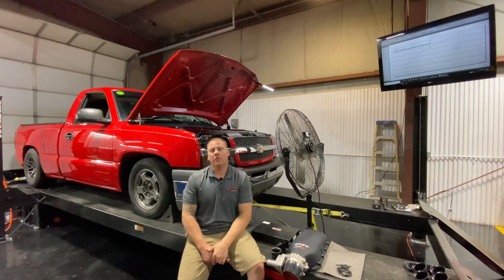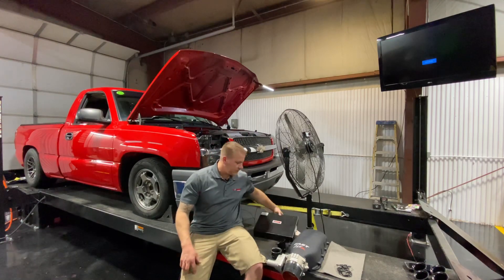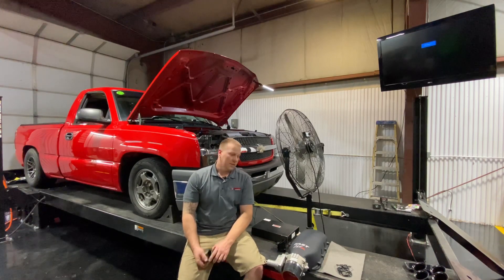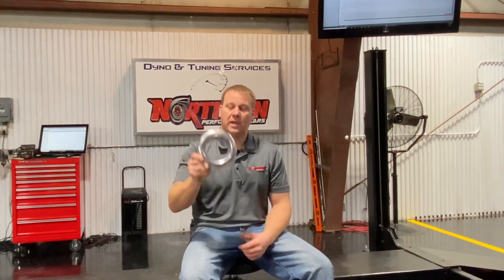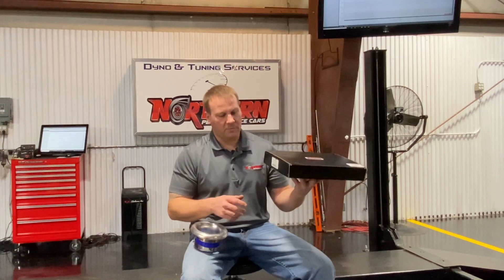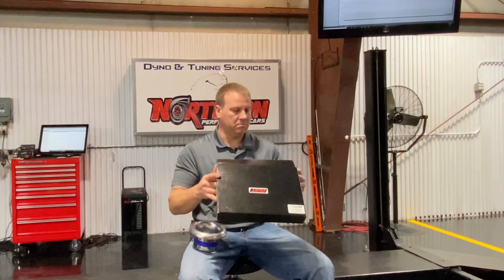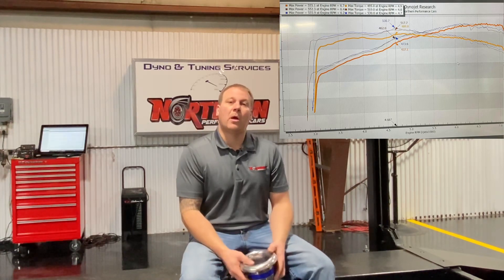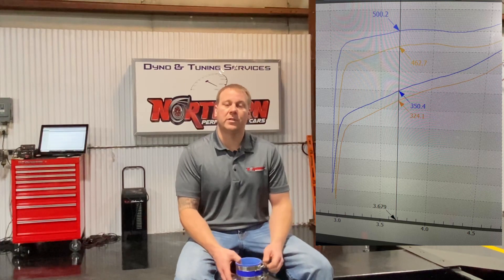FAST LSX HR intake manifold Dyno testing! Runner length comparisons! Lsxhr ls3 Silverado 408 ls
We tested the different runner lengths on the same combo back to back to back so you could all see a real world comparisons.

When I was searching for a good ls3 based intake for my new 408. I couldn’t find any of this specific data so I decided I’d do it for the next guy!